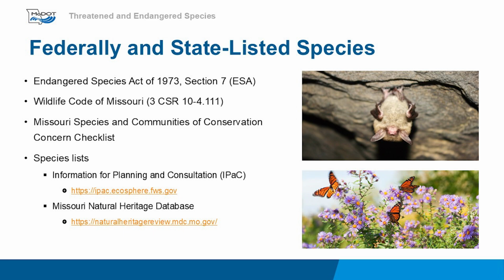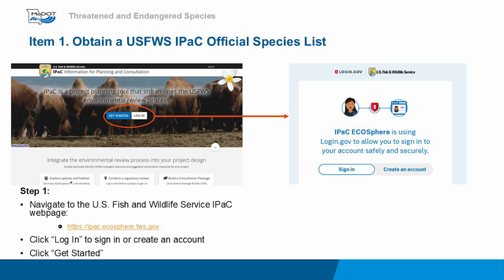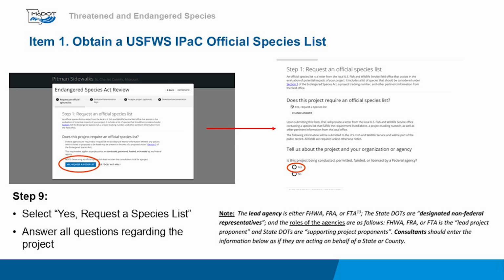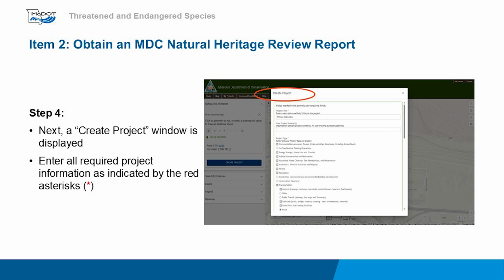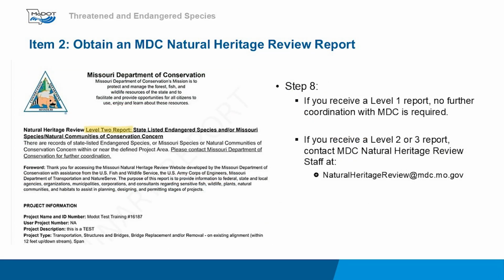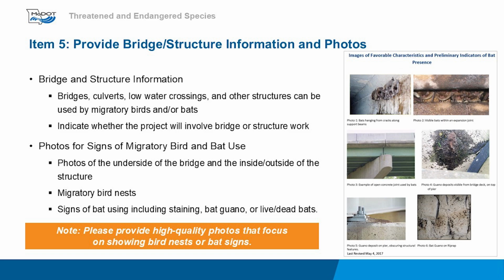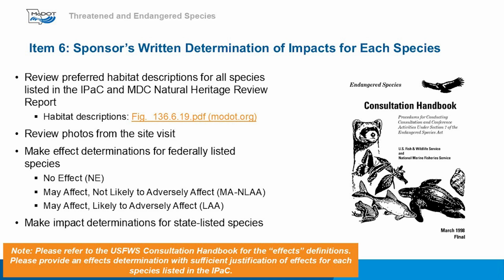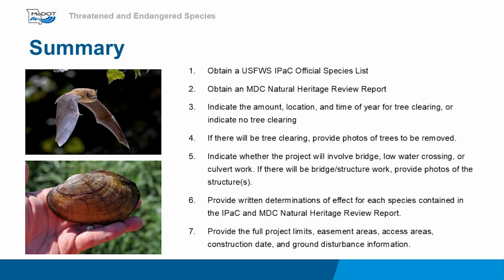MoDOT Threatened and Endangered Species